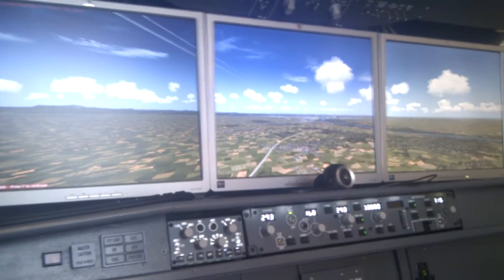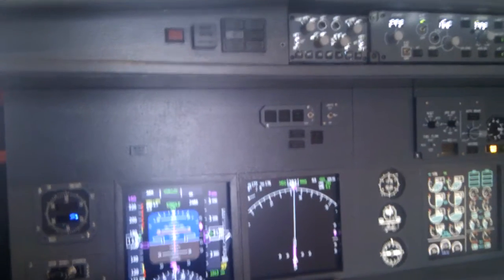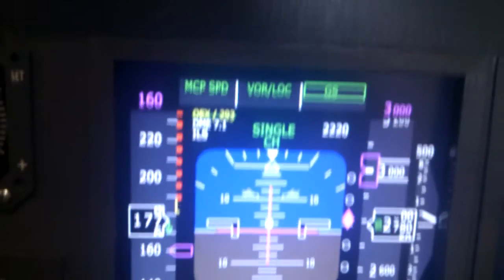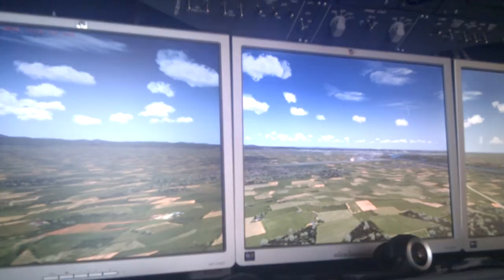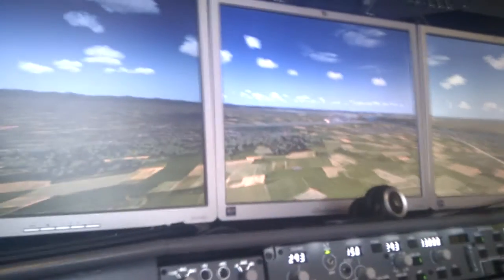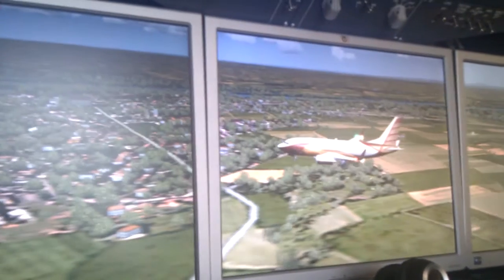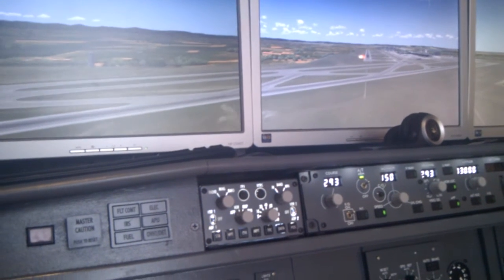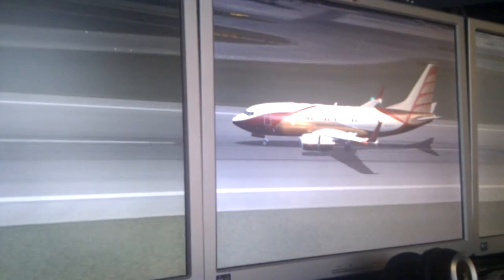Outer & Middle Marker Demo @LOWW ILS RW29 - Homecockpit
In this video you can see the new built in feature in my homecockpit to audioplay also the Outer, Middle and Inner Marker during an Approach.